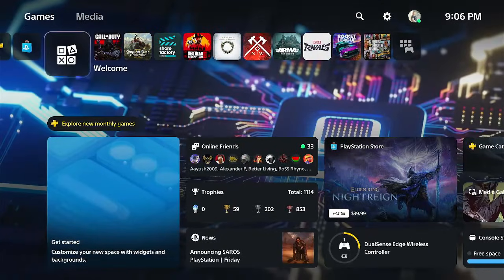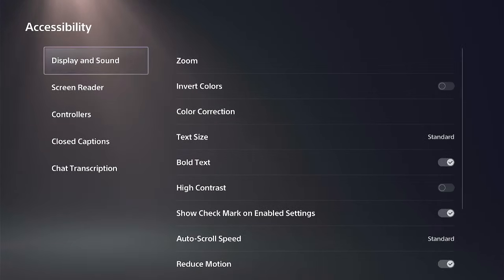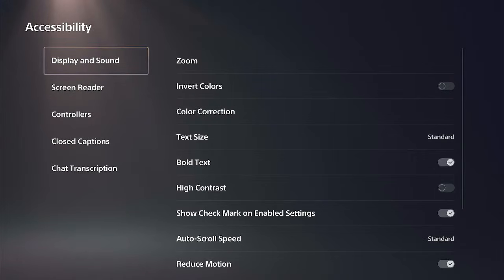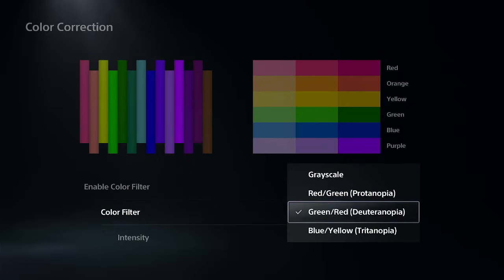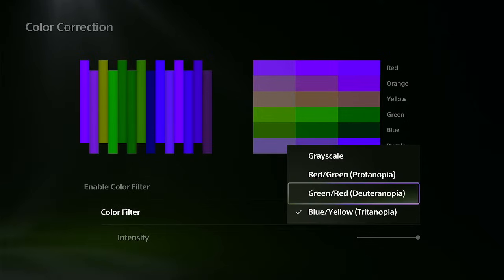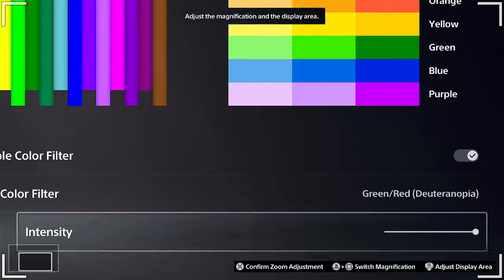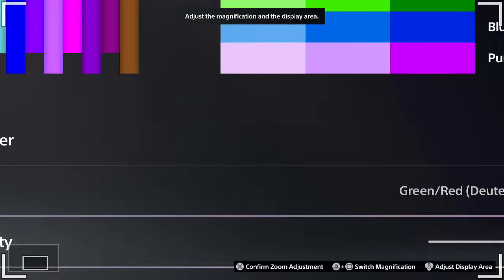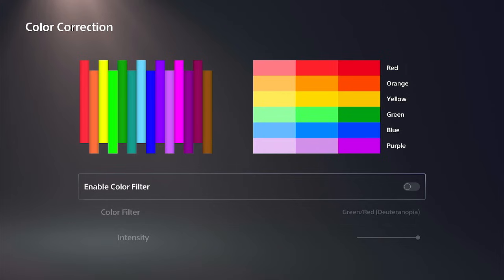How to Add Color Filters for Games on PS5 Pro (Color Blind Settings)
To add color filters for games on your PlayStation 5 Pro, you can use the console's built-in accessibility settings. Here's how you can do it:

Turn on your PS5 Pro and navigate to the home screen.
Access Settings:
Press the PS button on your controller to bring up the control center, then click on the gear icon for "Settings" at the top right of the screen.
Go to Accessibility:

Scroll down in the Settings menu and select "Accessibility".
Navigate to Display and Sound:
Within Accessibility, select "Display and Sound" from the left-hand menu.
Enable Color Filter:

On the right side, look for "Color Correction". Select it.
Under "Color Correction", toggle on "Enable Color Filter".
Choose Your Color Filter:

You can now choose from several color filters:
Red
Blue
Grayscale
Yellow
Select the filter that you believe will best suit your needs or preferences for the game.
Adjust Intensity:

After selecting a filter, you can adjust the "Color Intensity" slider to make the filter's effect stronger or weaker according to your preference.
Apply Settings:

Once you've chosen and adjusted your color filter, the settings will apply system-wide, affecting both the console interface and games unless a game has its own settings overriding the console's.